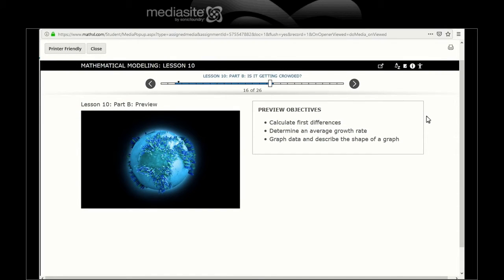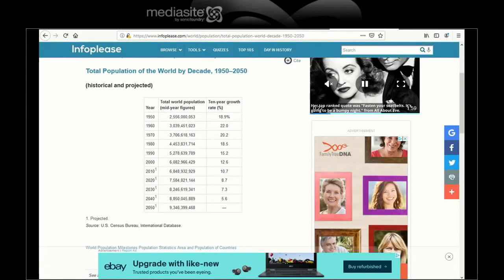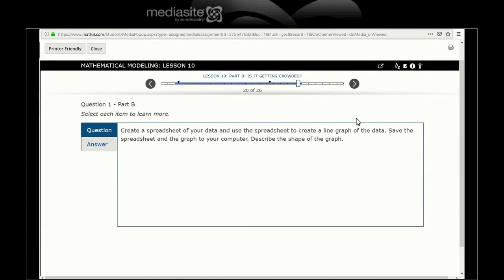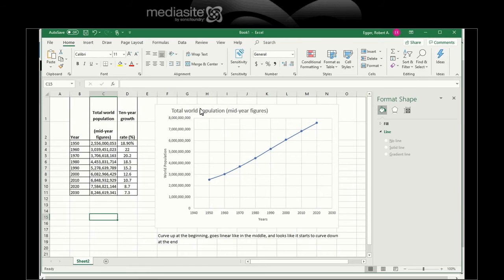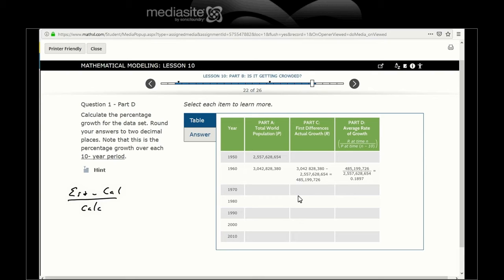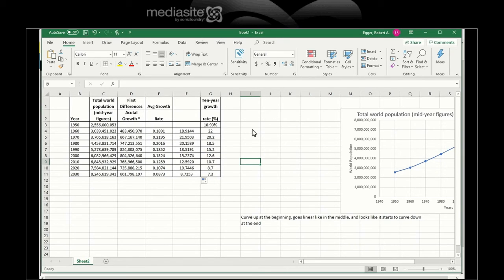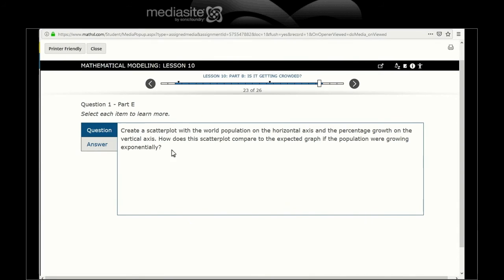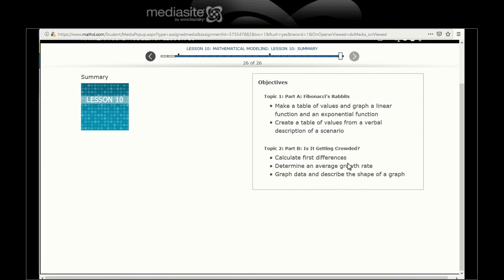Lesson 10B Preview Tutorial